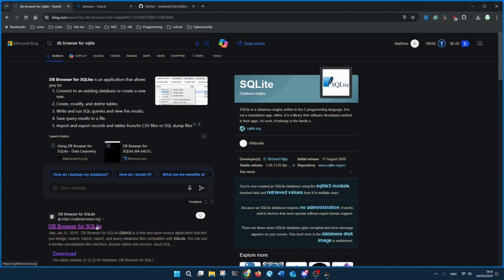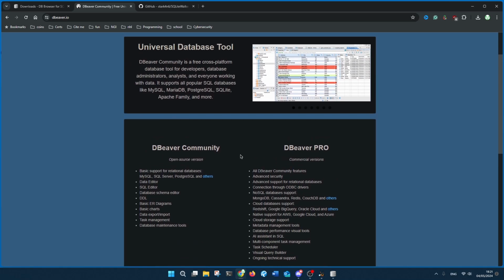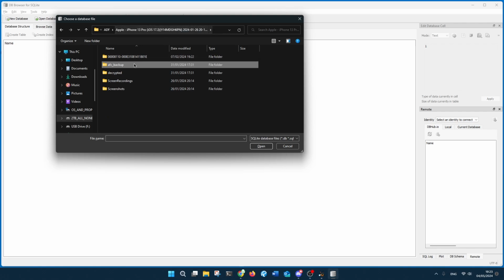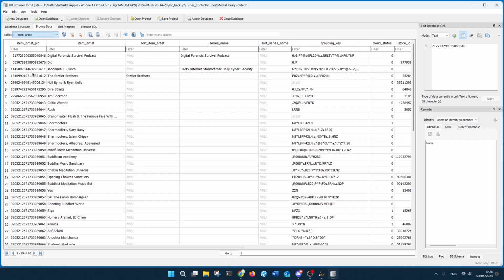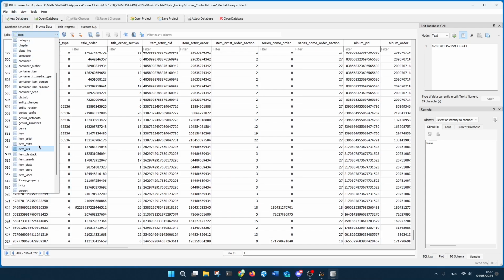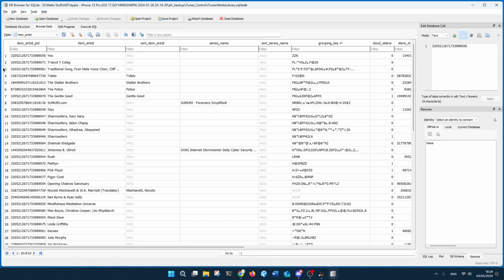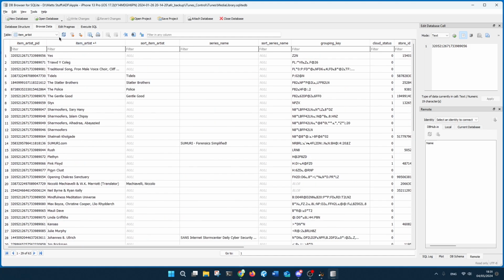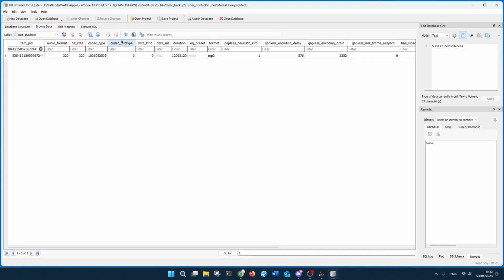SQL Databases | Digital Forensics Tools 3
Hello world, in today's video we will discuss SQL databases. We will first go over an analogy of SQL databases to something you may already know about: Excel spreadsheets. We then go over SQL database viewers, how to use them, and some of the artifacts that we can find on an Apple iPhone.

You can use the data from the previous video to practice with SQL viewers.

I really hope you enjoyed and learned something new today.